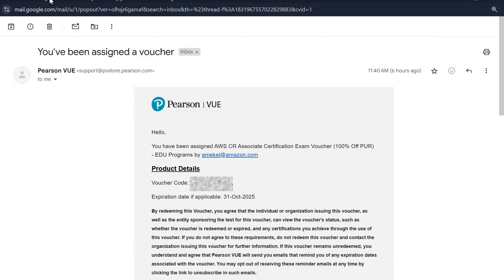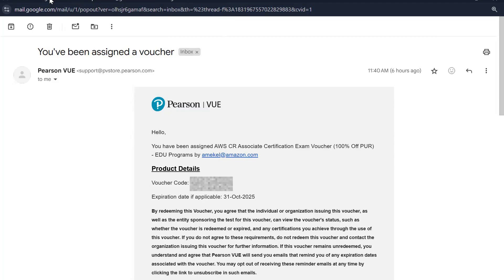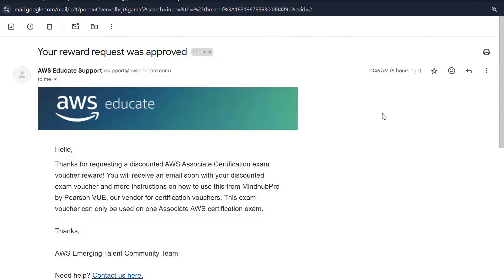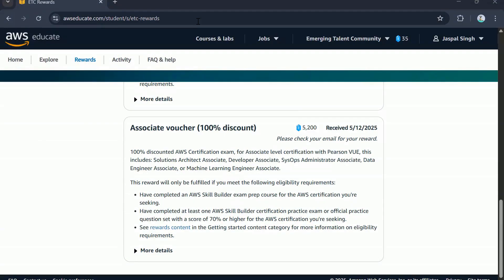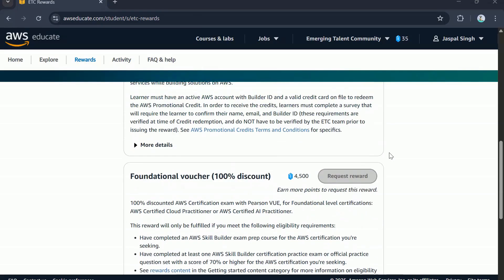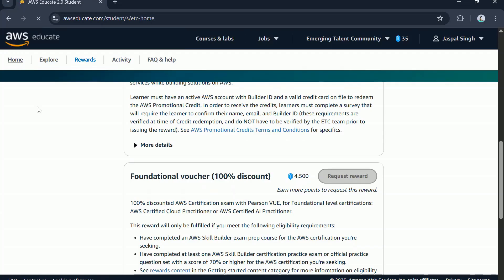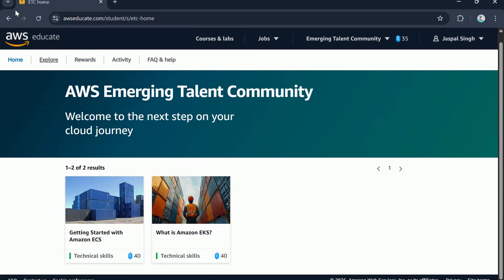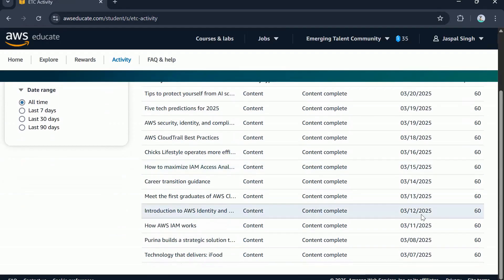How I got 100% discount Voucher for AWS Certification | FREE AWS Exam Voucher 2025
Get 100% Free AWS exam vouchers in 2025 - Discover the Ultimate AWS Certification Discount Deal! In this video, I take you through the process on how to get 100% discounted AWS Certification Exam vouchers

Currently Eligible AWS Exams Include:

Foundational Level Certifications :
AWS Certified Cloud Practitioner – CLF-C02

AWS Educate